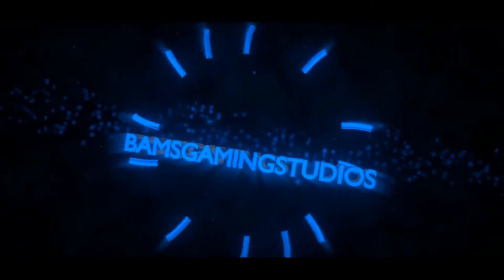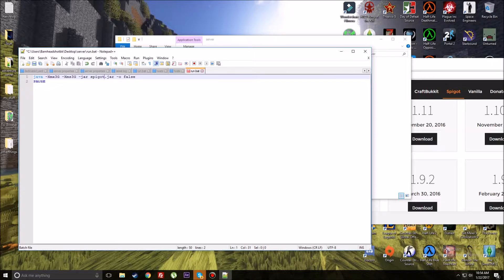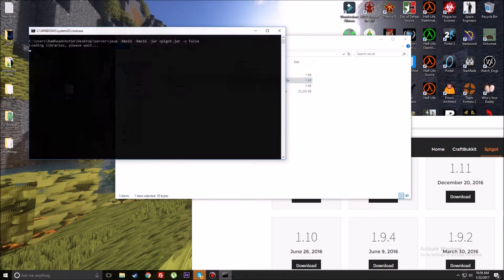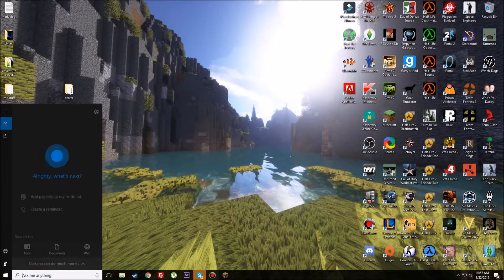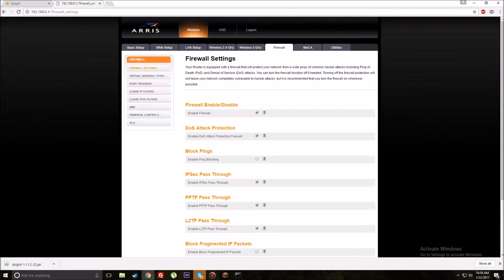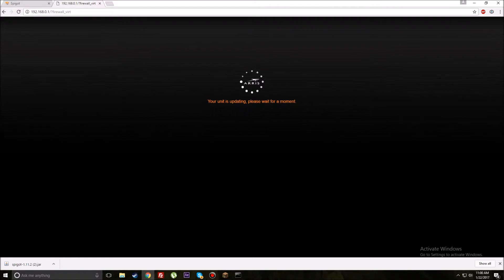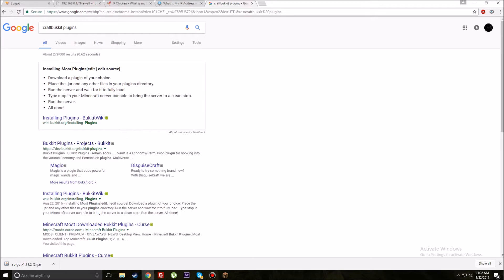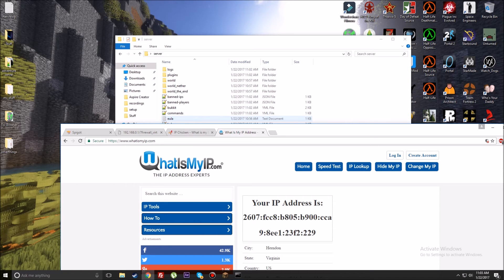How to make a Minecraft 1.11 Spigot Server! (WITH PORT FORWARDING)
---Links---